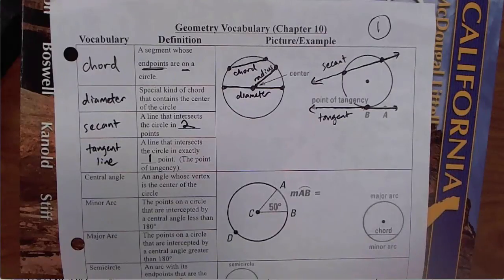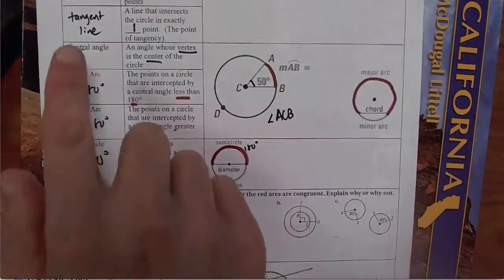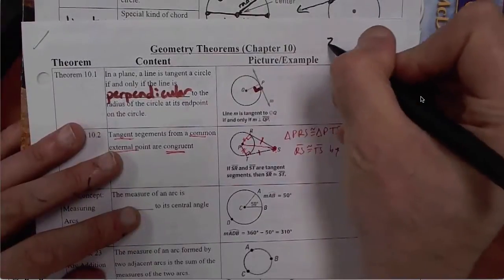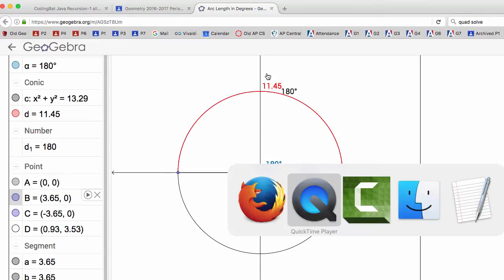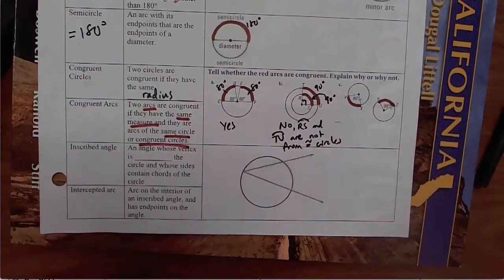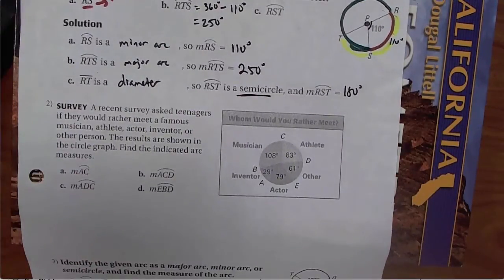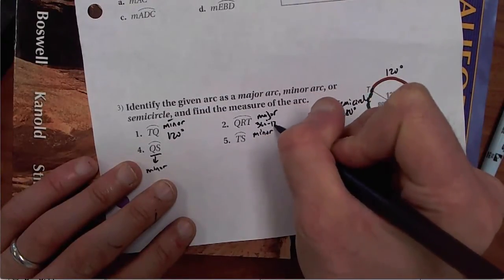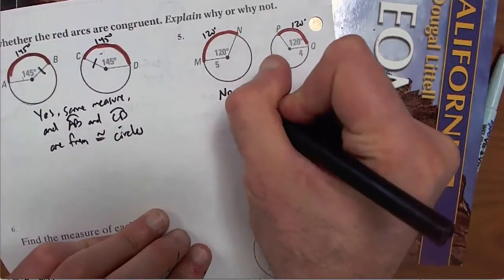10 2 Geo notes